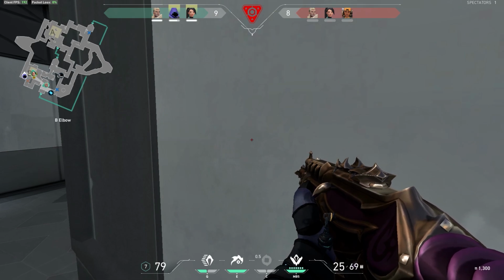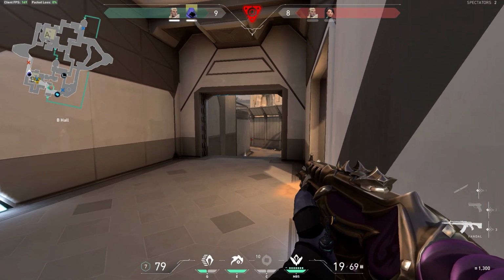BEGINNER'S GUIDE TO OMEN - VALORANT GUIDE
SO YOU WANT TO CLICK HEADS WITH OMEN TO? Good thing you clicked on this video. This is basically a very, very - I mean very, beginner's guide to Omen. I also honestly did not have a direction to go with this video so please give me feedback on how I can make a better tutorial video. Like PLEASE I know I can do better. Thanks!